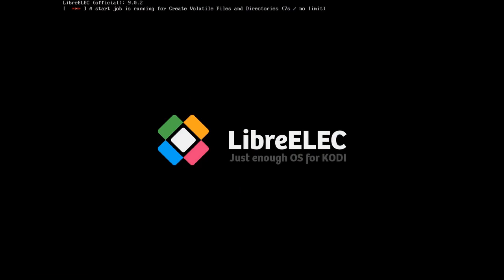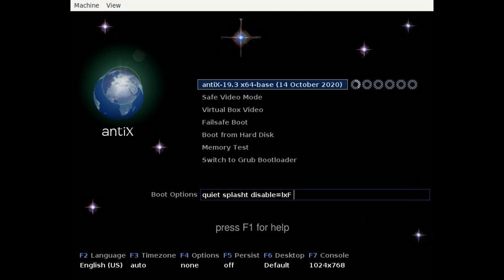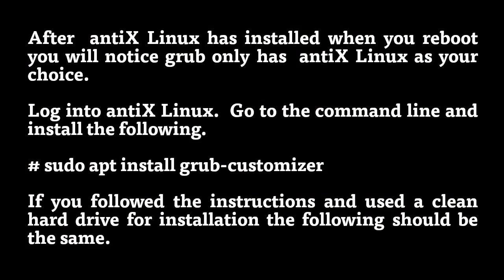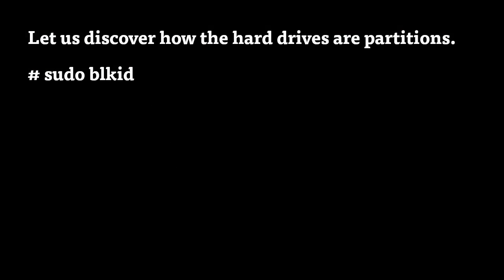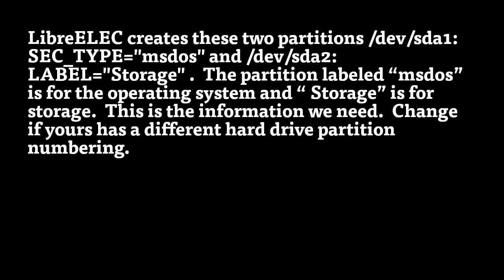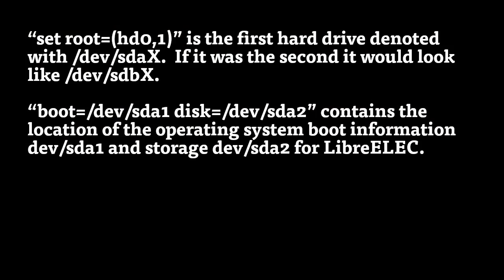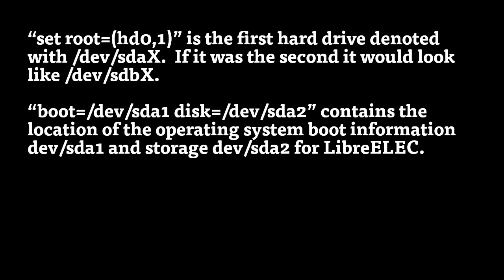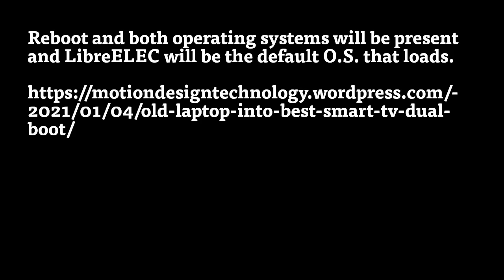Old Laptop Into BEST Smart TV / Dual Boot Linux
MOTION DESIGN STUDIO :: Old Laptop Into BEST Smart TV / Dual Boot Linux

This is a great way to repurposed an old computer into a smart TV using LibreELEC/Kodi and a full lightweight antiX Linux as a full O.S.  This is ½ of a D.I.Y. home smart TV project.  The construction of TV mount and floating laptop desk can be found at URL coming soon.